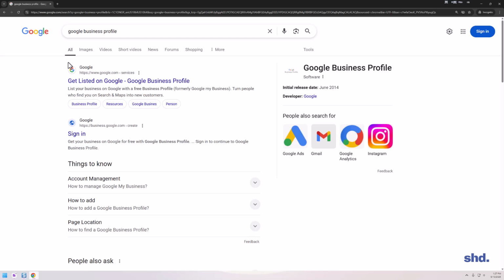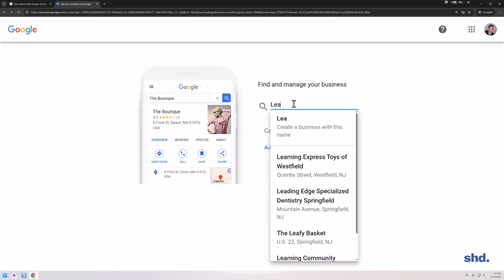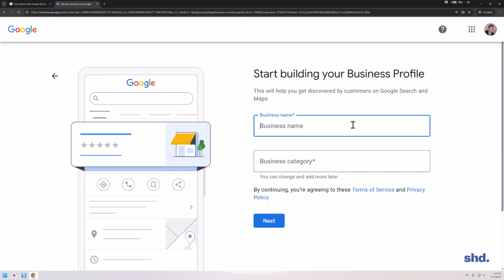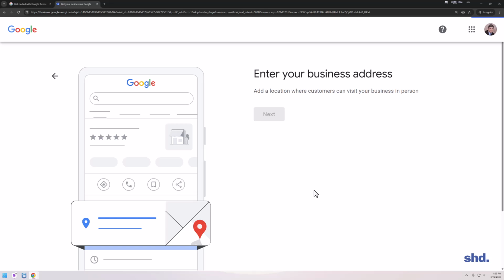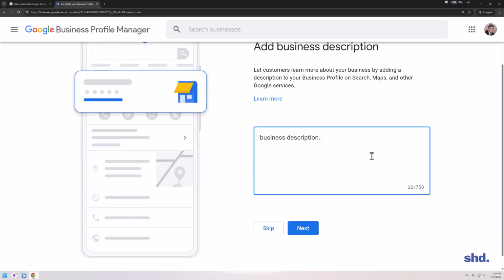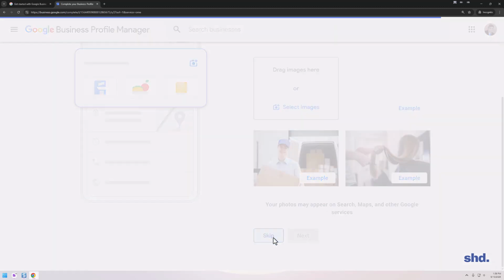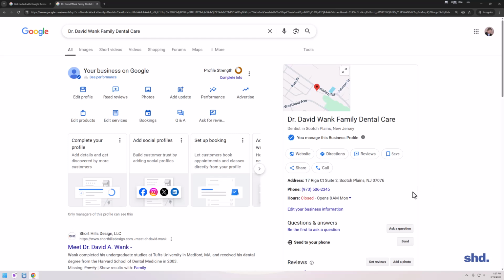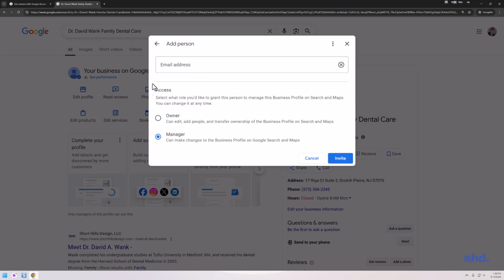Setting up a Google Business Profile for Your Practice (2025)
Setting up a Google Business Profile is essential for local visibility. In this step-by-step tutorial, Dr. David Wank shows you how to create a Google Business Profile from scratch, including choosing the right business category, setting hours, uploading photos, and verifying your listing.

This 2025 guide is perfect for medical and dental practices or any small business looking to improve local SEO and attract more customers via Google Search and Maps.

📌 Want help managing your Google Business Profile or SEO?

- How to start a new Google Business Profile
- What to do if your business is already listed
- Choosing the correct business category
- Setting hours, adding descriptions, and uploading photos
- How to complete verification with a postcard
- Managing user access securely

*TIMESTAMPS*
00:00 – Intro: What is Google Business Profile
00:21 – Navigating to business.google.com
01:00 – Choosing a Business Name
01:34 – Category Setup Tips
02:00 – Address and Location Details
03:10 – Phone, Website, and Hours
04:00 – Writing Your Business Description
04:45 – Adding Business Photos
06:20 – Finalizing & Verifying Your Profile
08:00 – Adding Managers and Maintaining Control